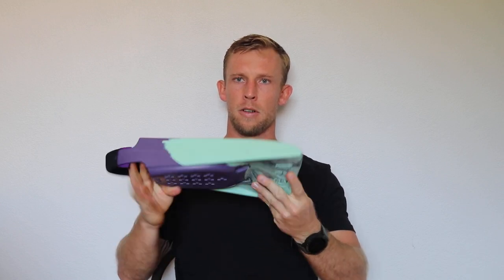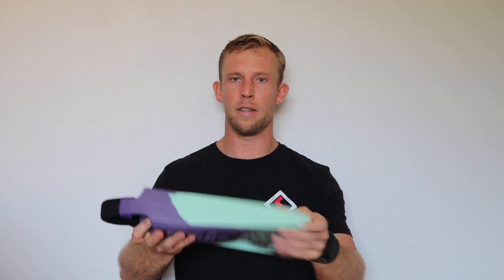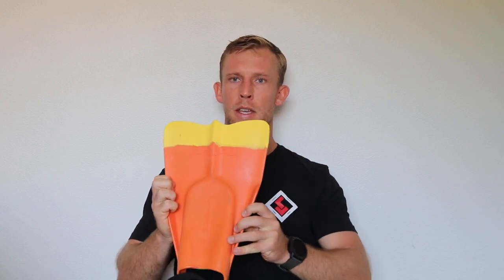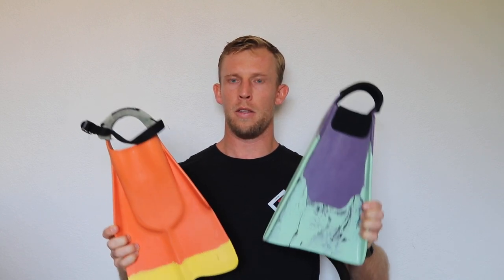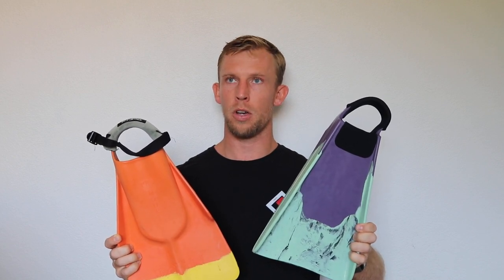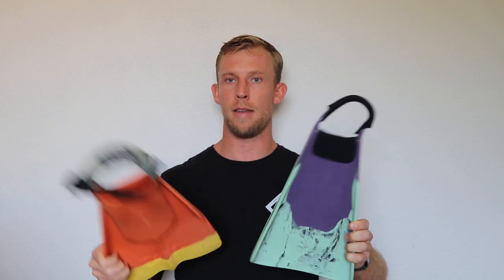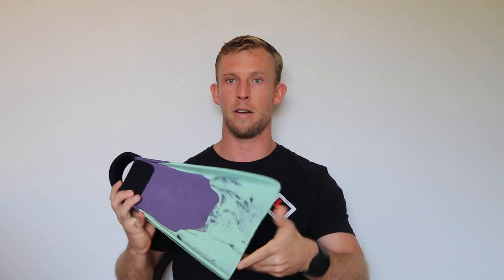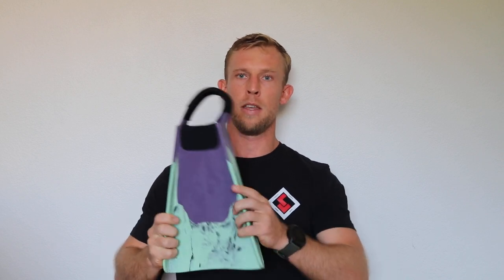Yucca Swim Fin Review | Soft Flex Purps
I recently picked up a pair of Yucca Swim Fins for bodysurfing, and I'm definitely a fan! They have less kicking power compared to DaFiNs but more flex and speed. Plus they are very cozy and feel great on my feet (make sure to buy the neoprene foot pocket padding). @yuccafins